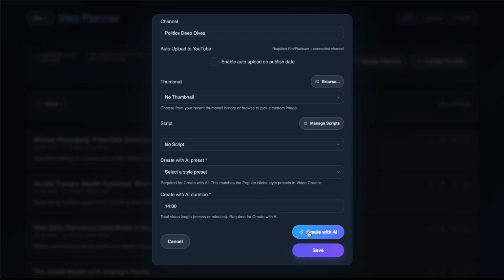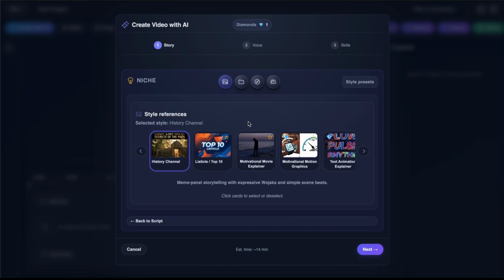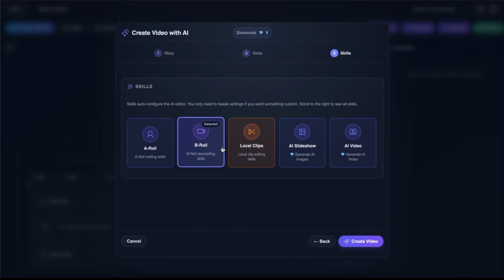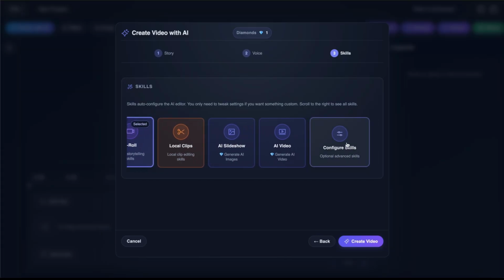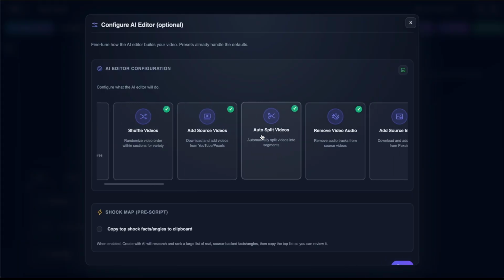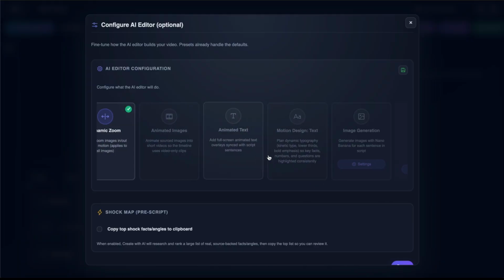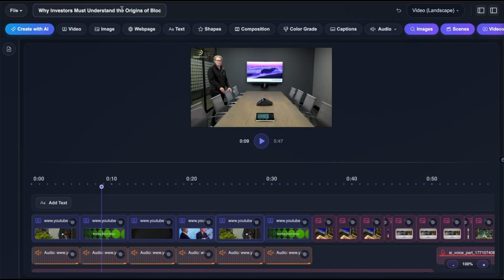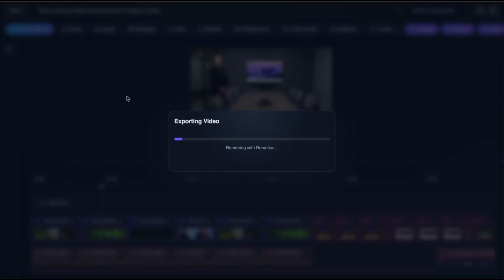How To Edit Polished Videos Automatically With AI (NEW)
Still haven't started your YouTube channel because you think you need an expensive editor?

Our AI video editor, Helos, does the heavy lifting for you.

You just add your creative touch at the end.

What's your excuse now?

Now, you can edit production level videos on autopilot.

Our advanced AI Video Editor is state-of-the-art and will only improve weekly.